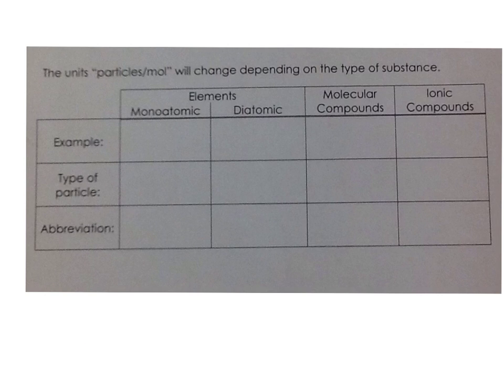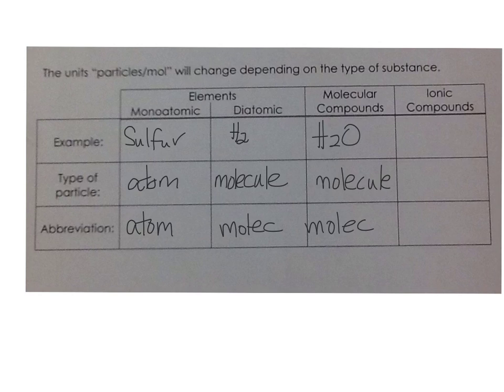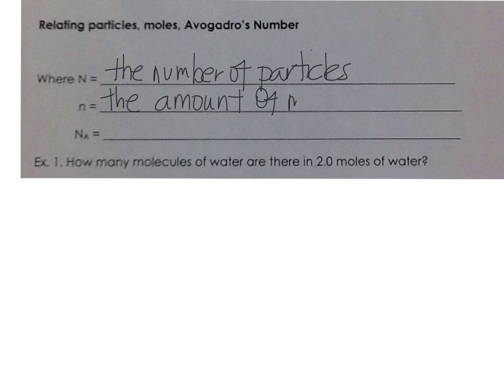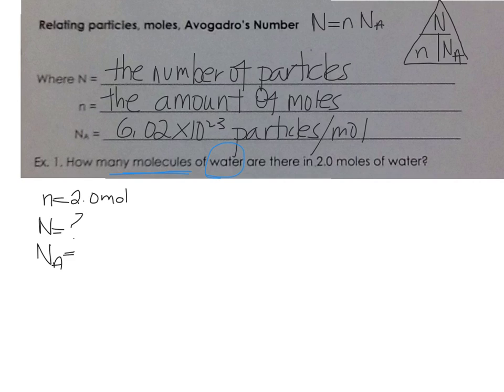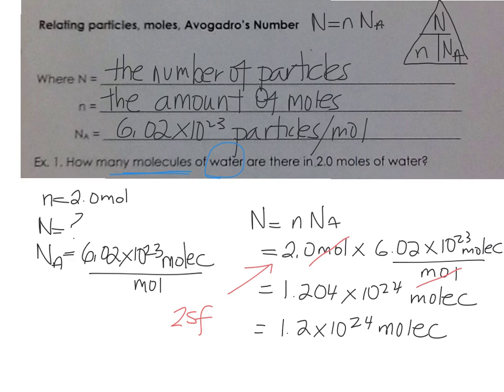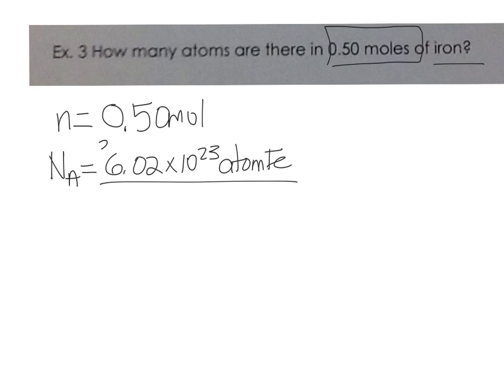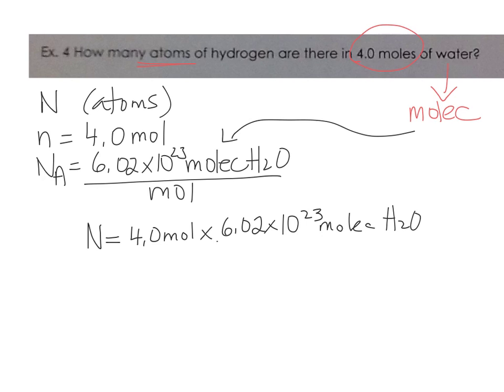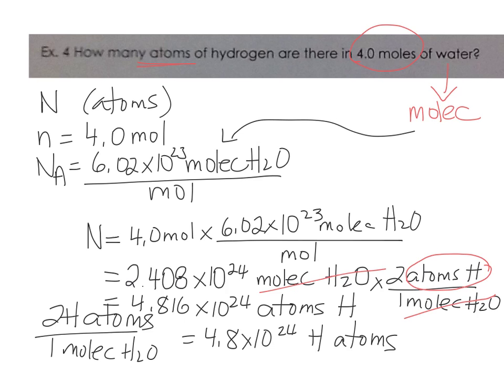intro to the mole p3